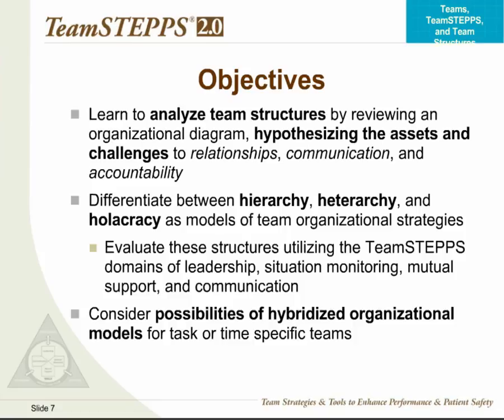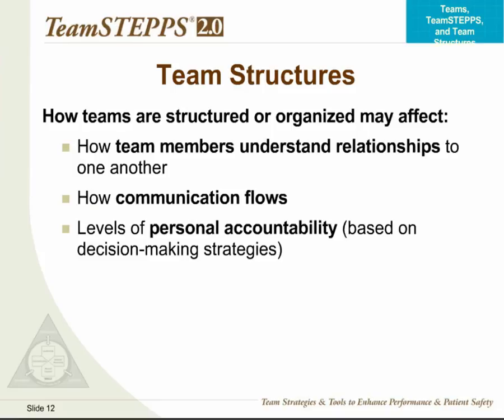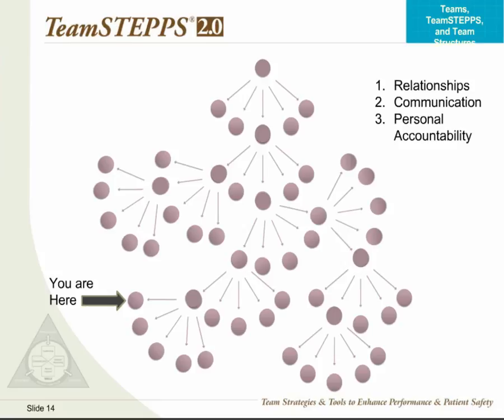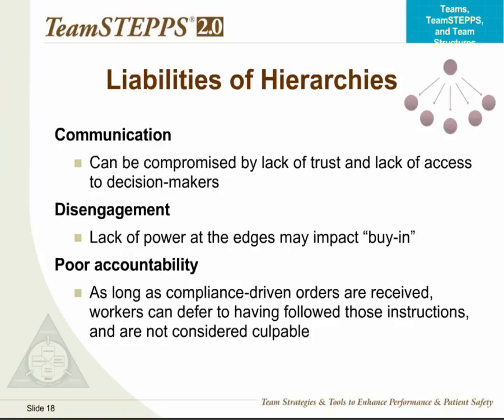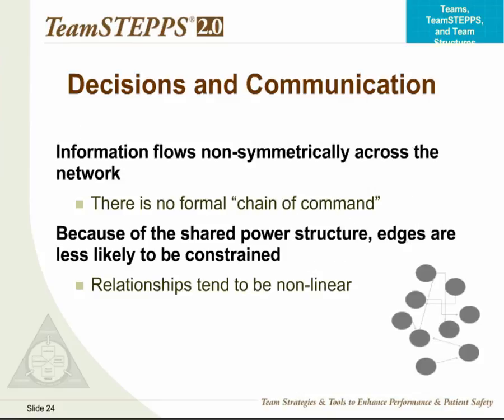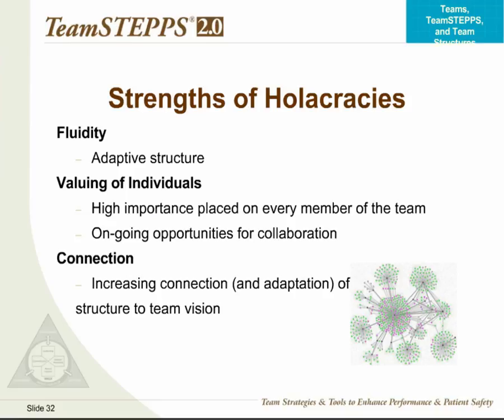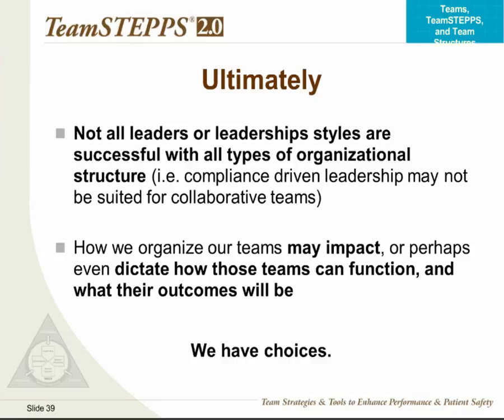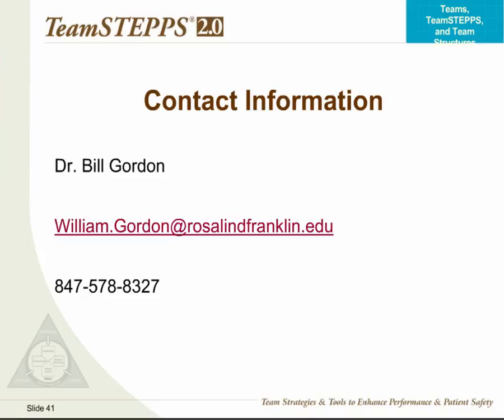Teams, TeamSTEPPS®, and Team Structures: Models for Functional Collaboration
The webinar, "Teams, TeamSTEPPS, and Team Structures: Models for Functional Collaboration," featured William Gordon, DMin, MDiv, Instructor at Rosalind Franklin University in North Chicago. The TeamSTEPPS framework focuses on the optimization of teams. Knowing how teams are organized and the consequences of those structures enables us to more deeply direct likely outcomes to communication, relationships among members, and personal and professional accountability. Equipped with this information, teams and leaders can make conscious choices to intentionally select or potentially hybridize team structures that are best suited to their purpose and desired outcomes.